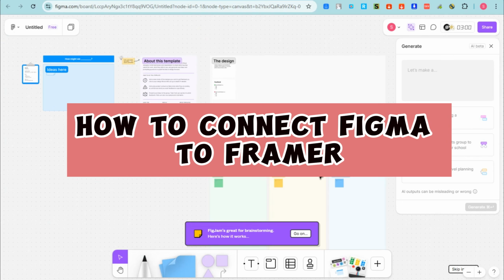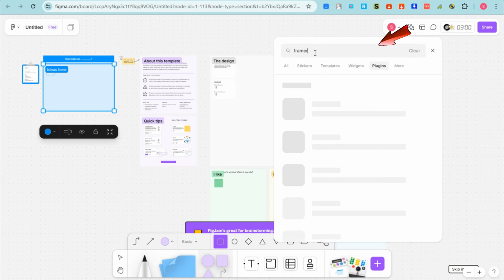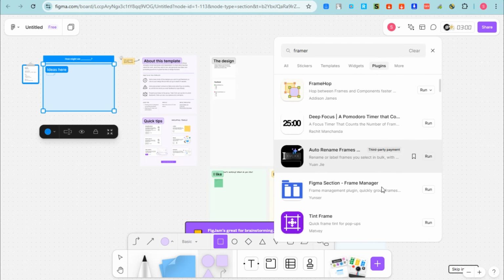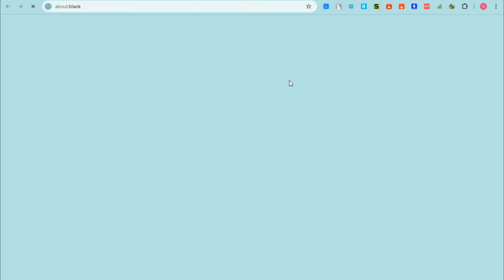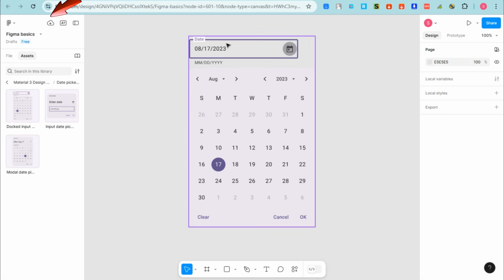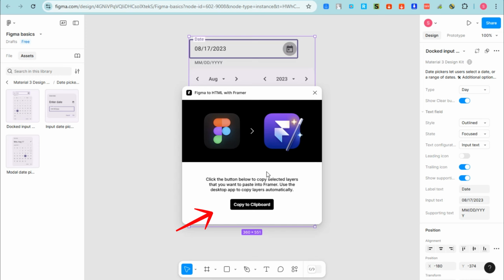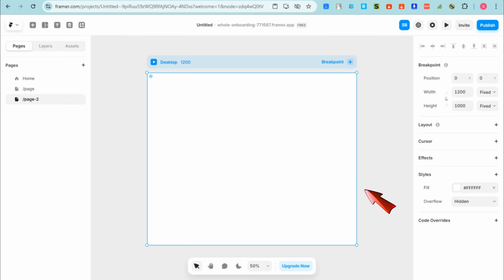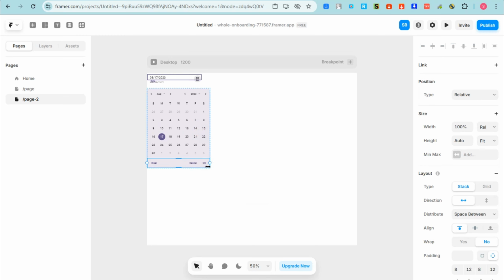How to Connect Figma to Framer (Best Method)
Learn how to connect Figma to Framer with the best method in this tutorial. Streamline your design process and create interactive prototypes seamlessly!